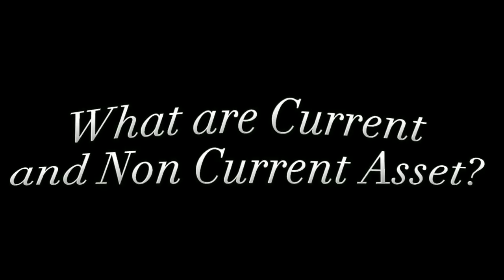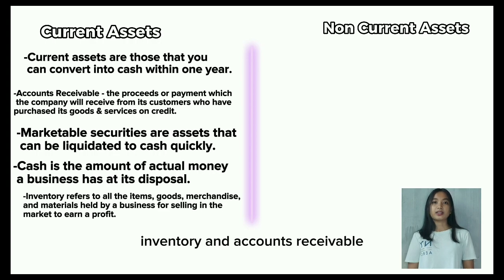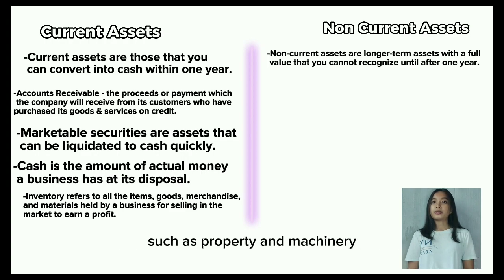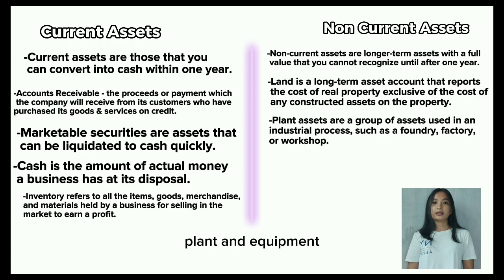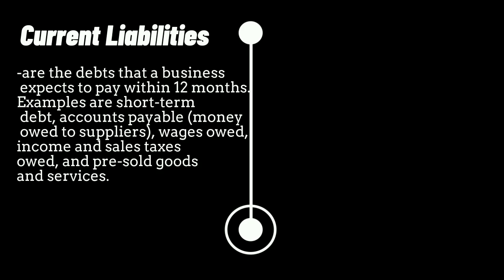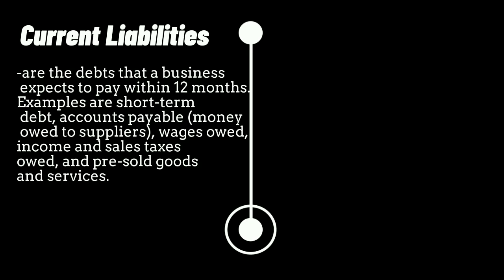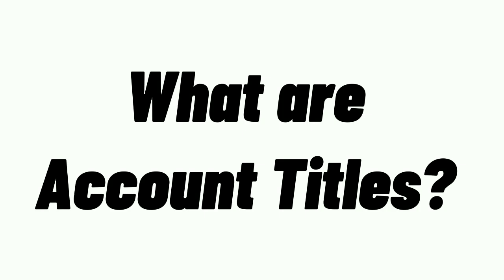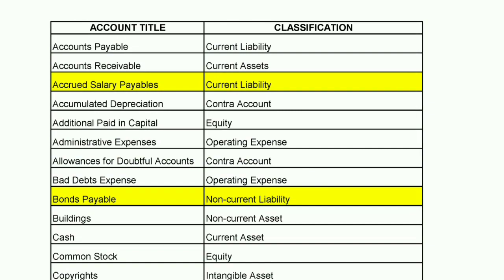5 Types of Major Accounts - Fundamentals of Accountancy Business and Management 1